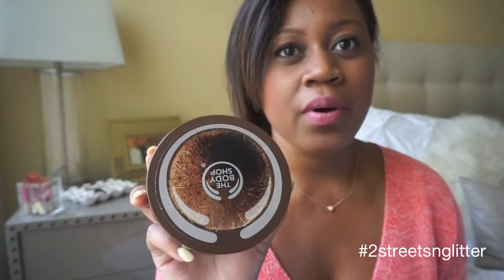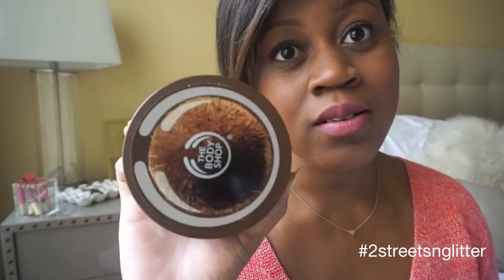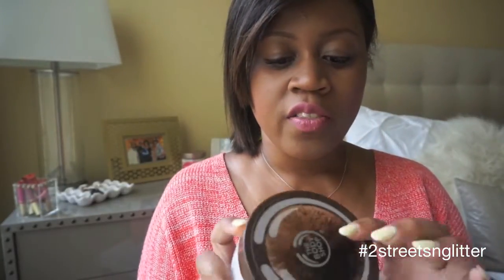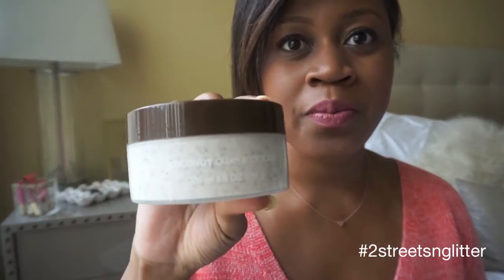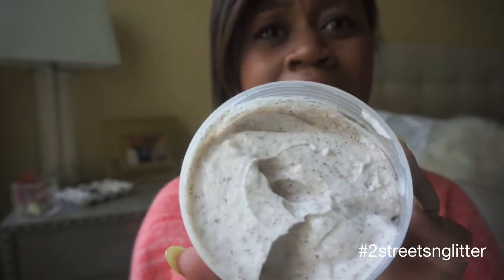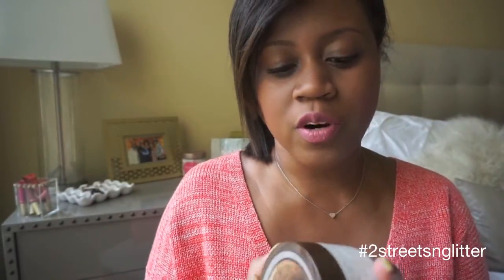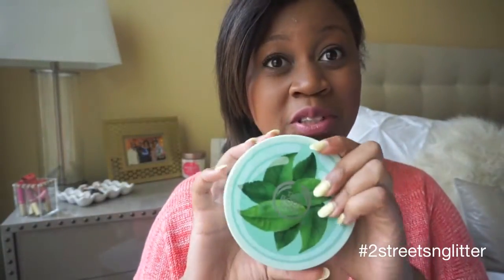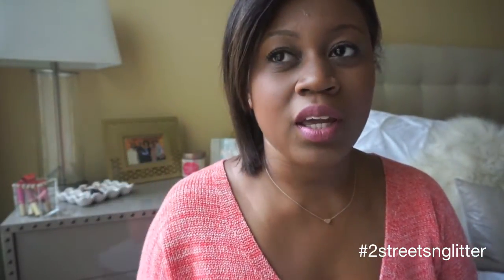The Body Shop Haul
Hey guys I went shopping at The Body Shop for the first time. Watch to see what I picked up. Items listed below:

1. Fuji Green Tea Body Wash
2. Fuji Green Tea Body Butter
3. Fuji Green Tea Body Scrub
4. Coconut Cream Body Scrub
5. Coconut Body Butter

Get in touch with us:

2. Snapchat: streetsnglitter
2. TiffIney's IG: naturalstar_08
3. Breonna's IG: callme_bre